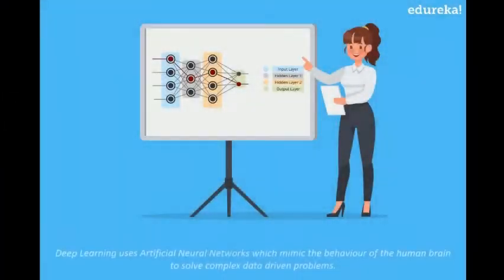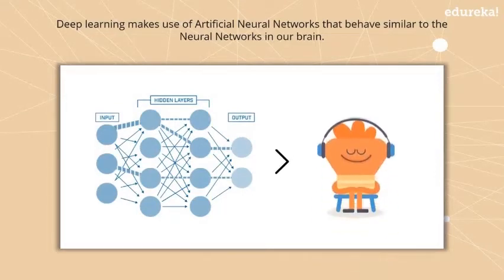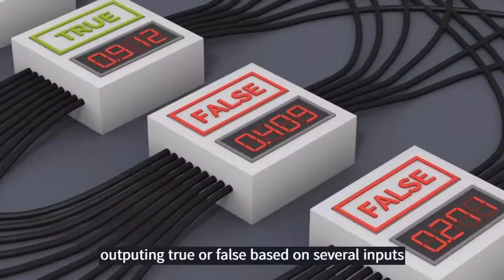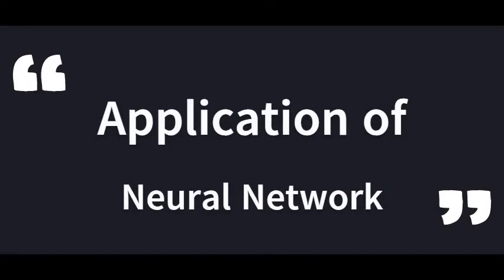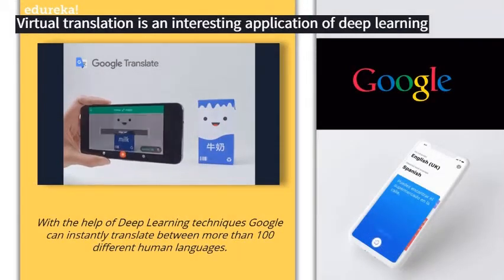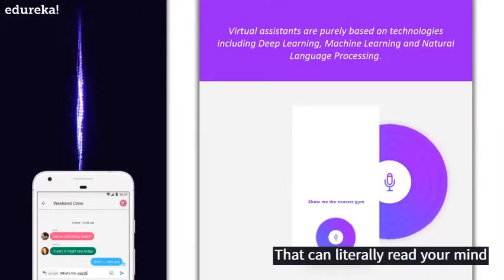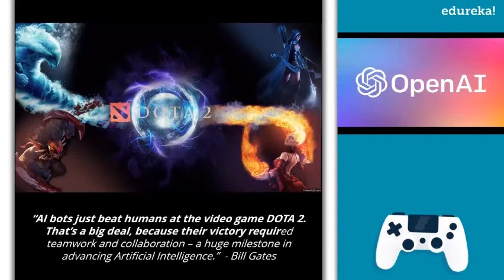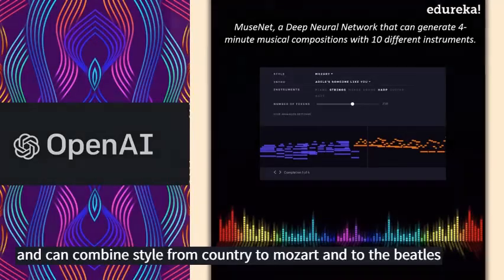Video Assignment (20%) - Neural Network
In this video I will talk about neural network(NN). Some of the important topics that I will talk are about the definition, how it works and application of neural Network.

by Mohammad Izzuddin Bin Jamil
National Defence University of Malaysia